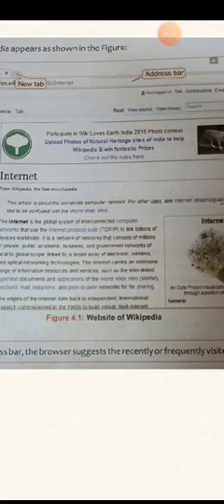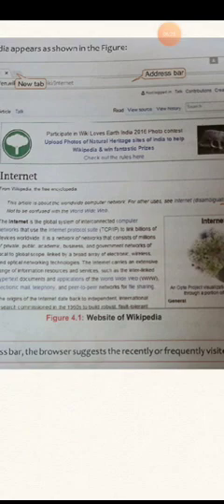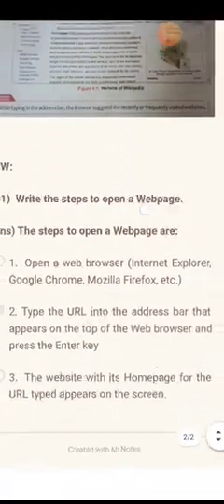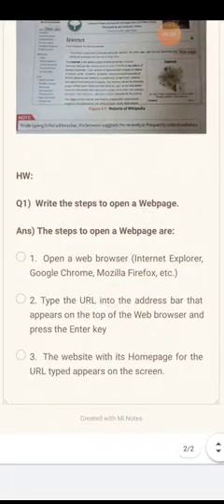Class 3 Computer Chapter 4 Part 4